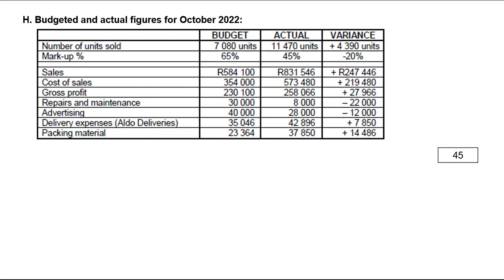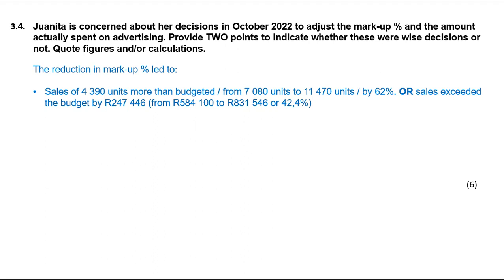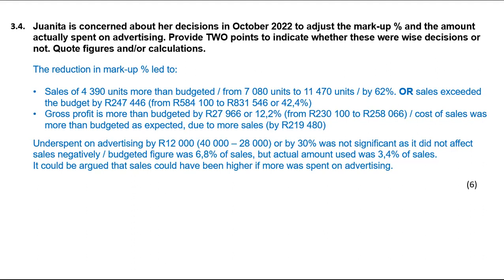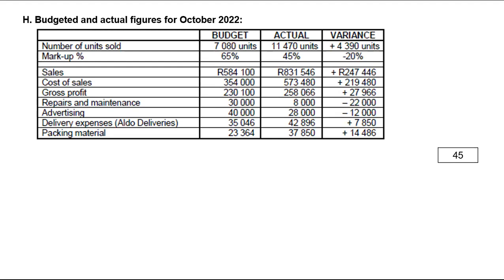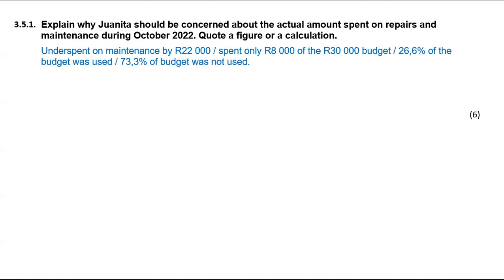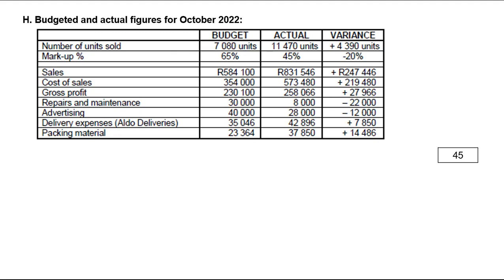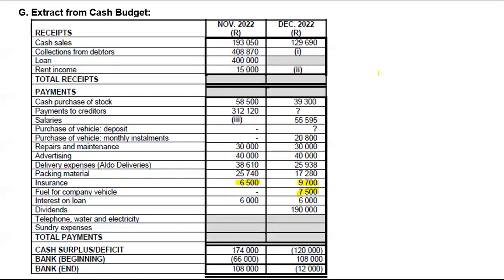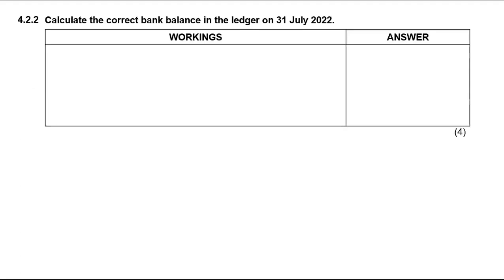Cash budget: DBE paper II November 2022 - Lesson 9 pt 2